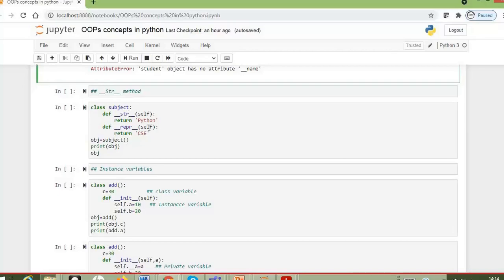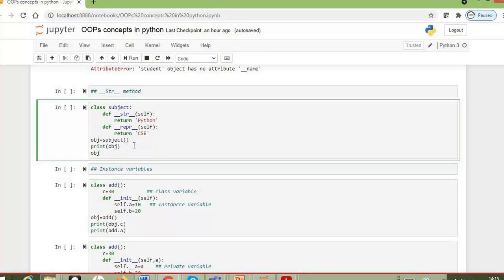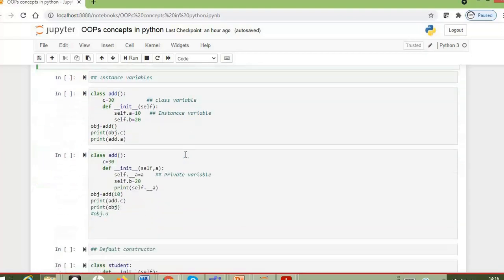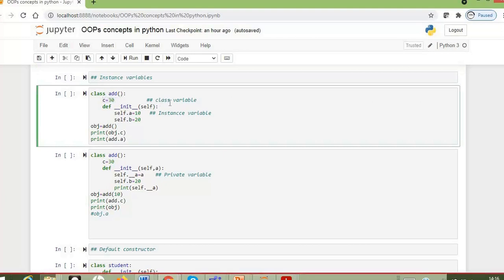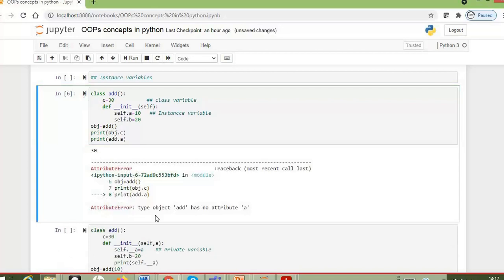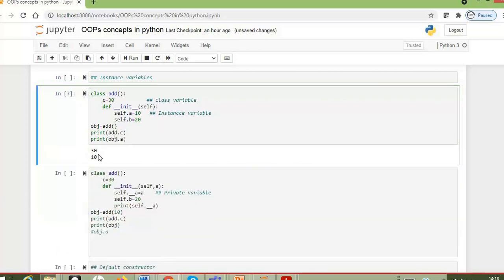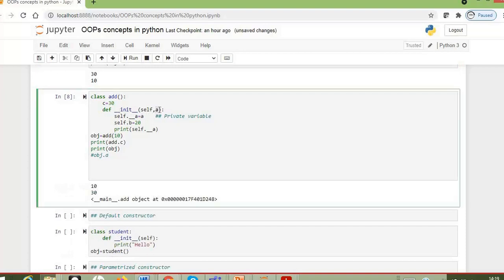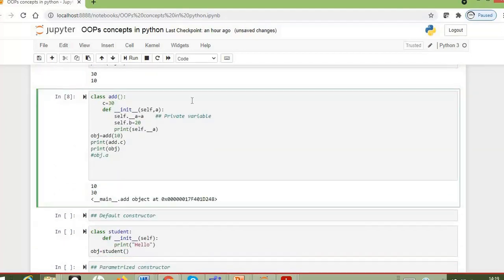Instance variable example and demo using python by Dr. M. Arthi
__str__ and __repr__ method and Instance variable demo